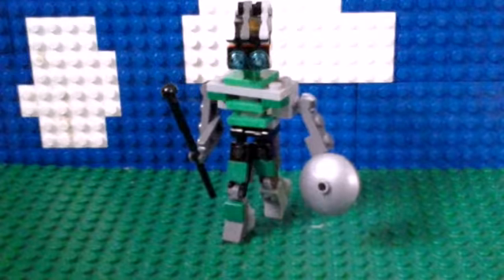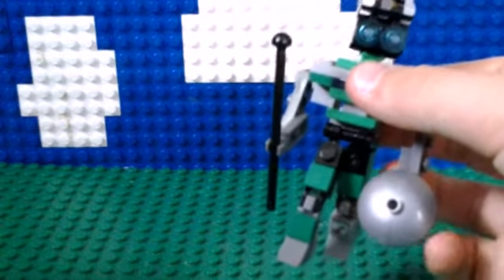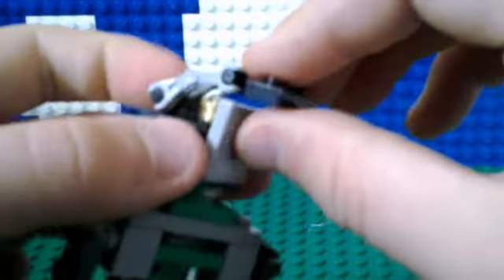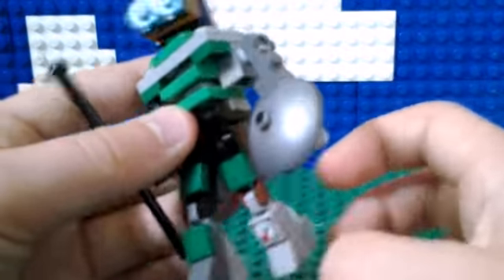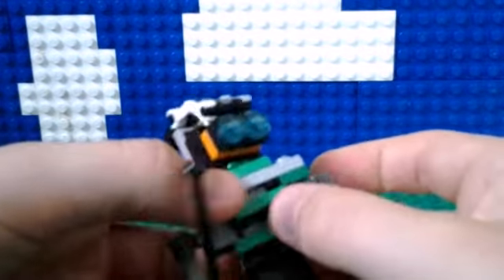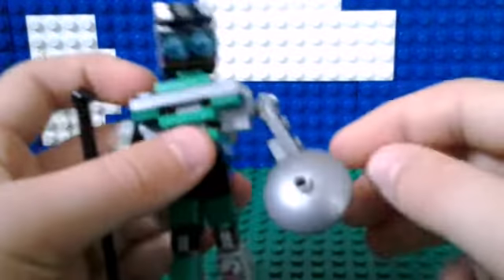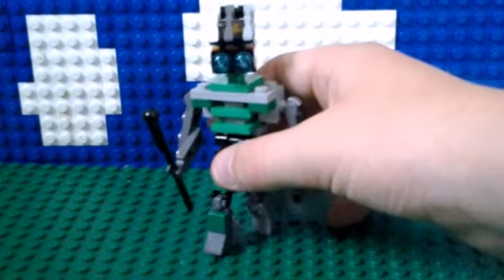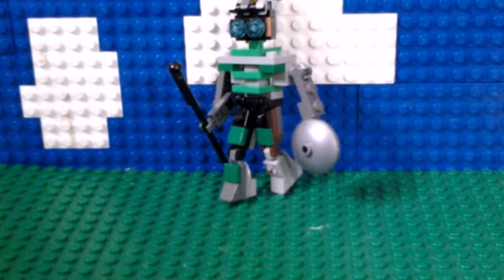Josh The LEGO Master is back! -More LEGO Robots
Hello and welcome back! I'm back on YouTube, and in this video I will be showing my new LEGO robot. It's very cool and detailed. I hope you enjoy! Please comment if you liked it, and If you don't, give me some suggestions, I would appreciate that!